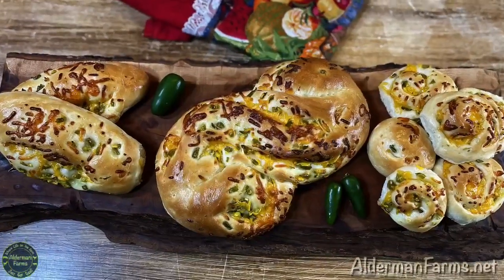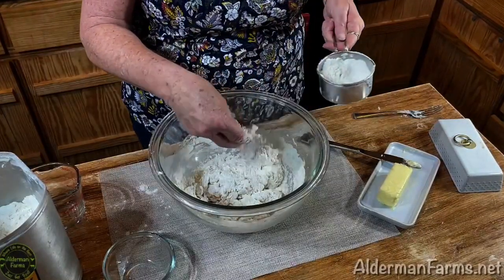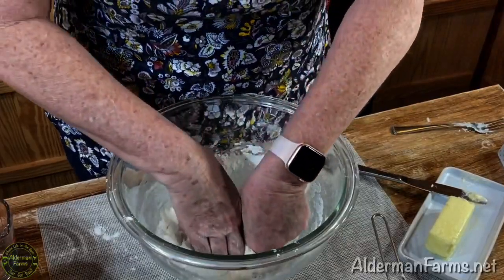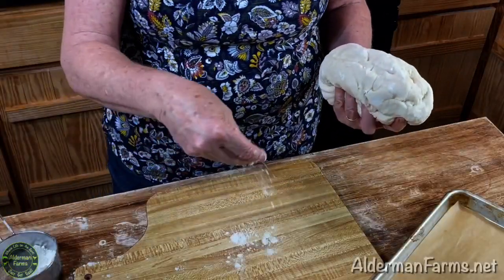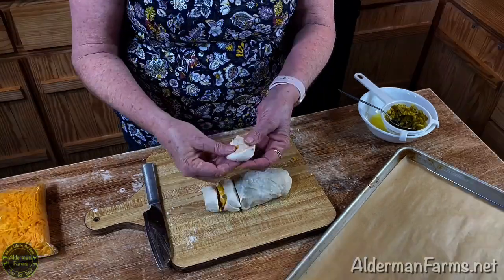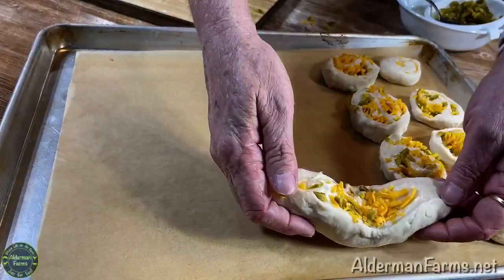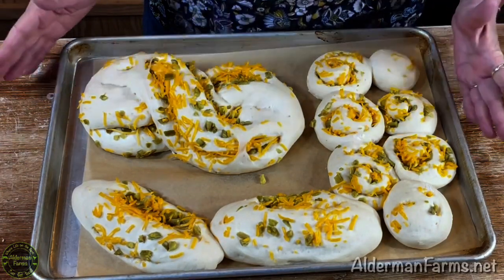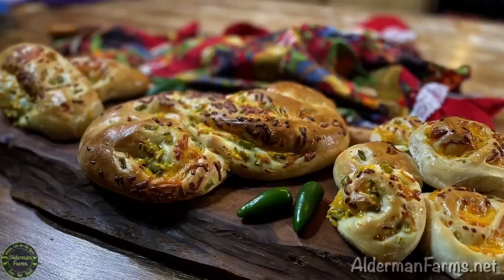3 Ways to Make Jalapeño Cheddar Cheese Bread | Doughvember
3 Ways to Make Jalapeño Cheddar Cheese Bread is our next Doughvember recipe! This delicious jalapeno cheddar bread is a beautiful jalapeño cheese bread for 3 lovely additions to your table.

Jalapeño Cheddar Cheese Bread Recipe:
White Bread:
1 cup + 1 Tablespoon of warm water
2 Tablespoons of sugar
1 Tablespoon of yeast
2 Tablespoons of butter
1.5 teaspoons of salt
3 cups of white all-purpose flour

In a mixing bowl, add all ingredients EXCEPT flour.
Stir with a fork to incorporate.
Add two cups of flour.
Mix well.
Add third cup of flour, a little at time (you may need a bit more or a bit less flour, depending on your climate and environment).

Cover and let rise until doubled in size (approximately one hour).

Toppings/fillings:
Jalapeño peppers, chopped
Cheddar cheese, shredded or grated

Shape dough to your liking, fill with chopped jalapeños and cheddar cheese to taste, bake in a 350-degree oven until lightly browned (10-30 minutes depending on the size of your loaf), coat with melted butter, enjoy!